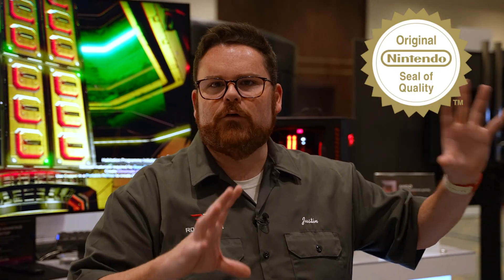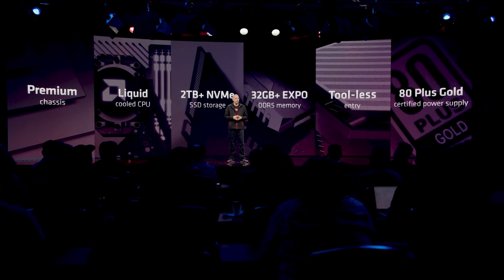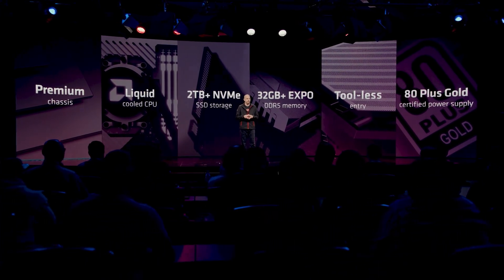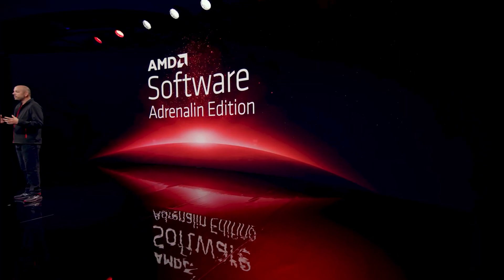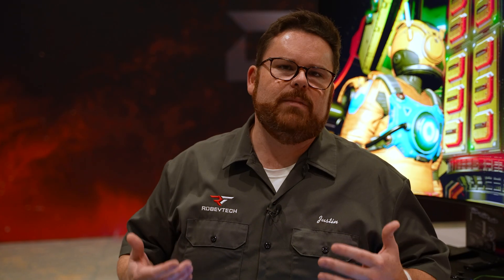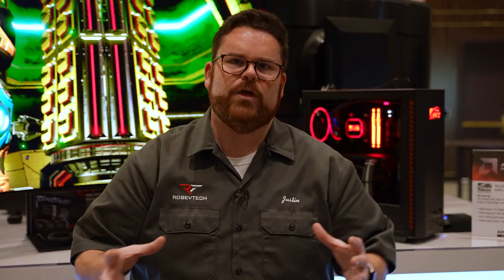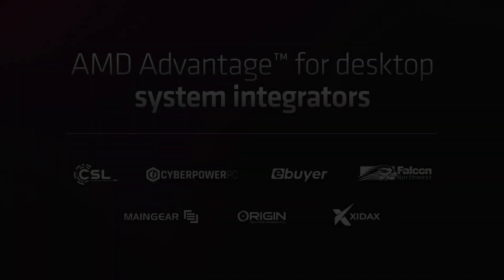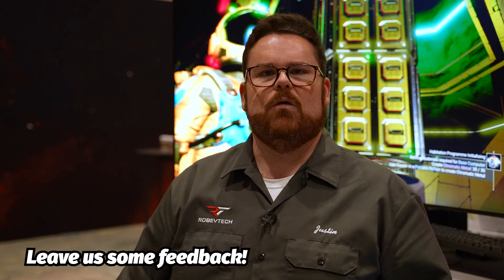Buying an AMD PC? Then ensure your upcoming PC has this!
00:00 – Intro
00:51 - AMD Advantage Desktops
01:56 - How does this affect the user
02:33 - AMD HYPR-RX
03:09 - What about DIY?
03:50 - Closing

@Robeytech - Twitter
@Robeytech – Instagram
@Robeytech – TikTok
@Robeytechdeals - Twitter
Facebook.com/Robeytech - Facebook
Twitch.tv/Robeytech - Twitch